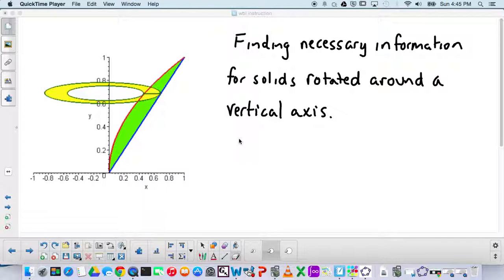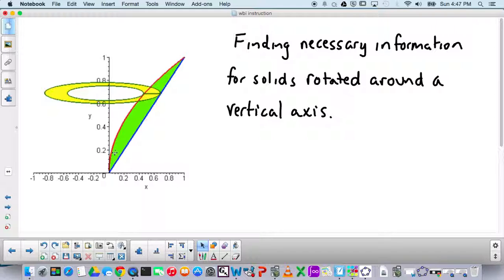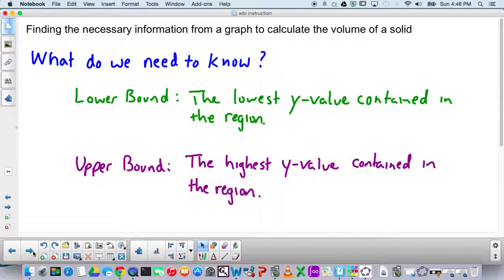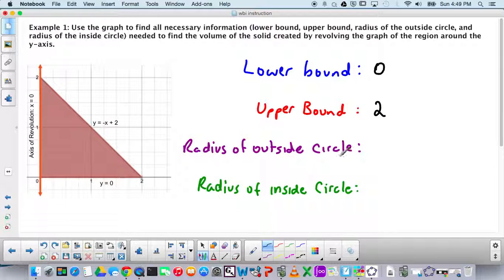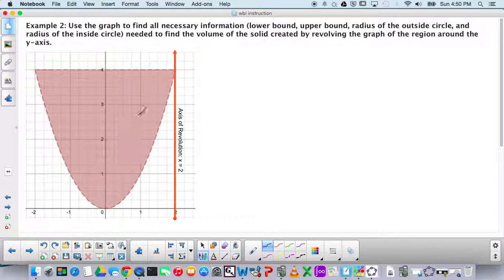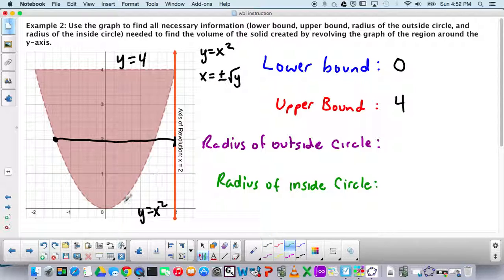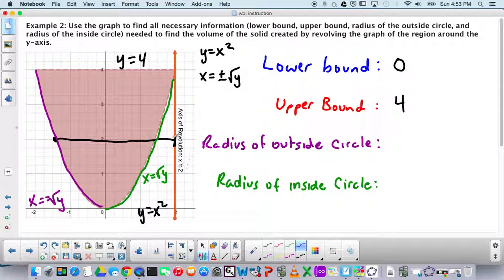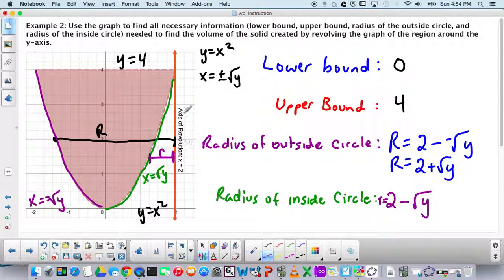WBI Module 1 Y Instruction